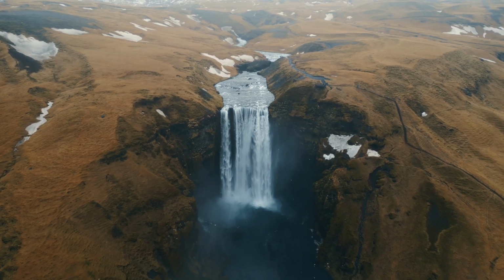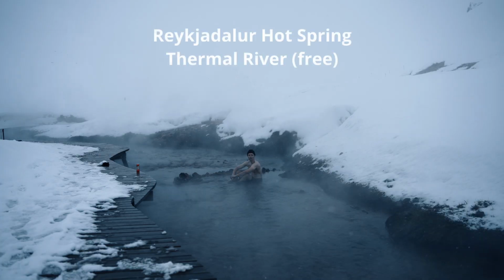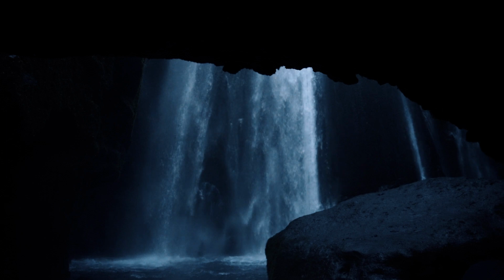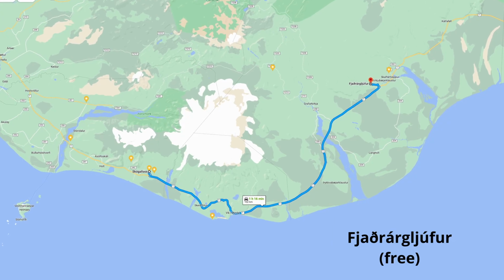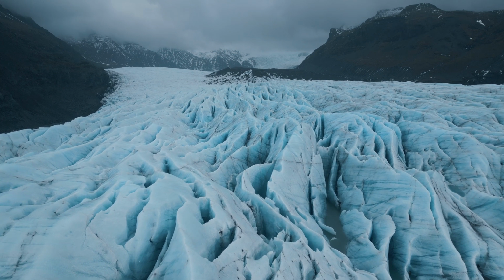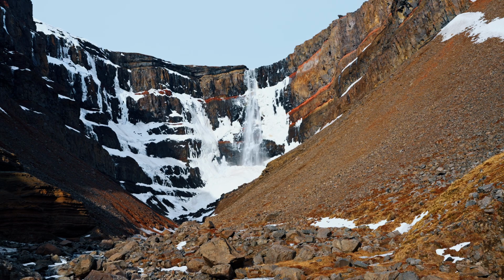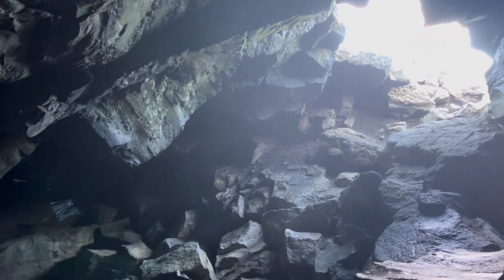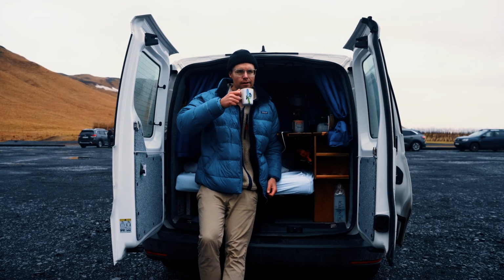14 Days in Iceland Itinerary - Solo Camping Roadtrip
14 Days in Iceland Itinerary - Solo Camping Roadtrip. In this video I share my Itinerary of my Winter Solo Camping Road trip on Icelands Ring Road. Hope you enjoy.

0:00 Intro
0:34 Day 1 Reykjavik
1:26 Day 2 Reykjadalur Hot Springs
2:46 Day 3 Golden Circle
4:29 Day 4 Skógafoss & Vik
5:41 Day 5 Fjaðrárgljúfur
6:23 Day 6 Ice Cave
7:32 Day 7 Glacier & Aurora
8:33 Day 8 East Coast
9:24 Day 9 Hengifoss & Stuðlagil
10:33 Day 10 Myvatn
11:09 Day 11 Dettifoss
12:05 Day 12 Kirjufell
12:45 Day 13 Reyjkavik
13:12 Day 14 Outro

Gear I used in this video:

My background support system
Awesome budget C-Stands
Lens Wipes to clean the phone
Affordable Camera Slider US Amazon
Affordable Camera Slider German Amazon